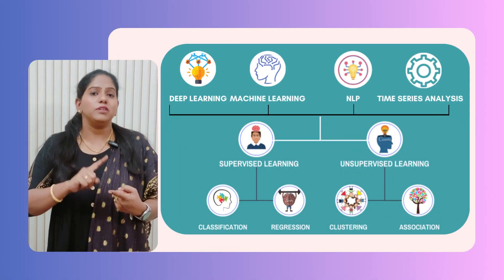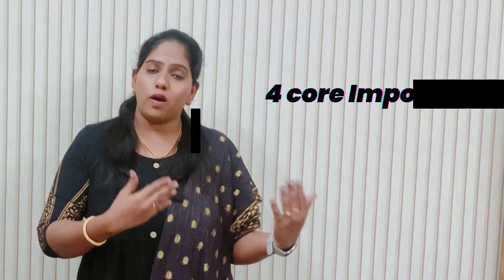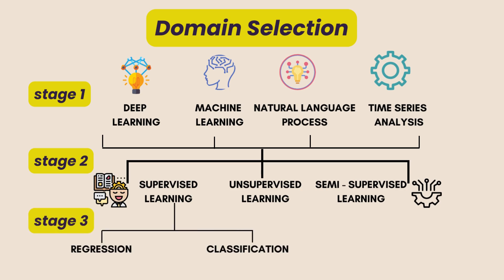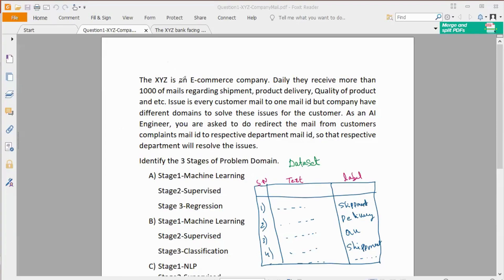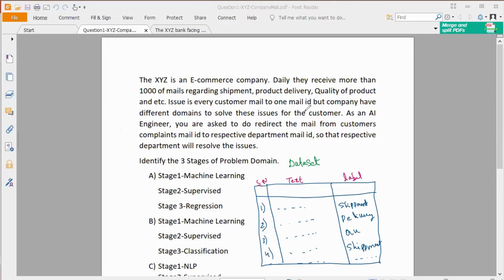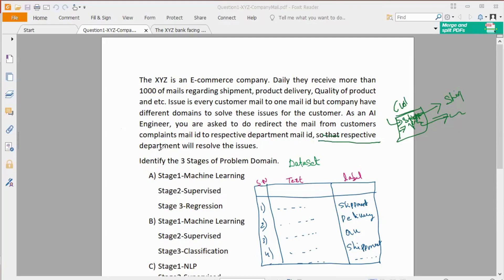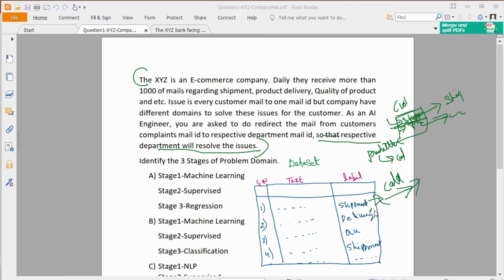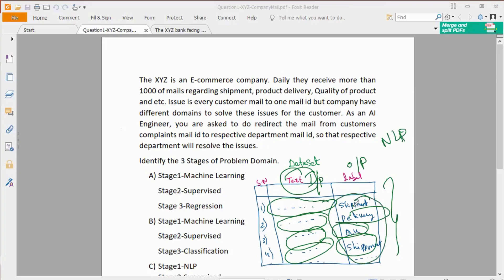7) How to identify clients requirements in Artificial intelligence? | AI & DS Series in Tamil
To get customized career path in Data Science and Artificial Intelligence

Step-2: Book 1:1 Call

You will get the link @ end of the webinar Session

Step3: Get your customized career path in Data Science and Artificial Intelligence

Registered Name: Ramisha Hope Artificial Intelligence Pvt Ltd
Brand Name: Hope Artificial Intelligence Pvt Ltd

Total years of  Experience : 6 years in Data Science and Artificial Intelligence.
Trained Many IT Professionals and Non -IT Professionals.